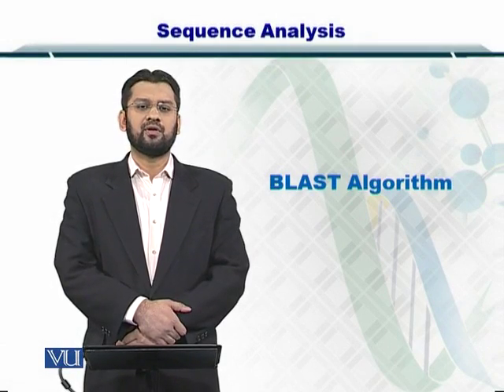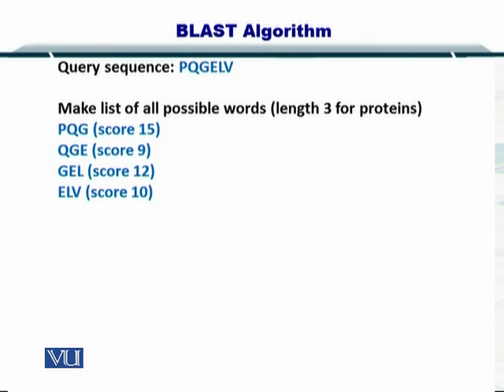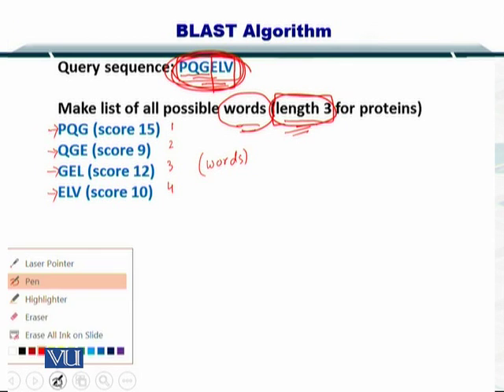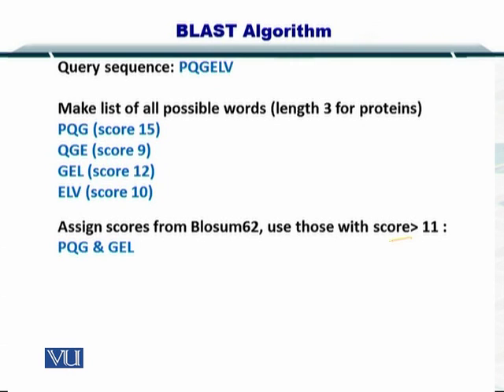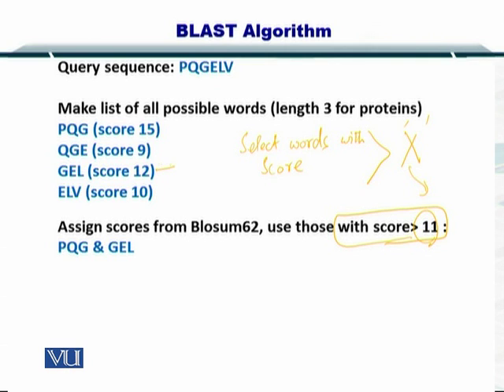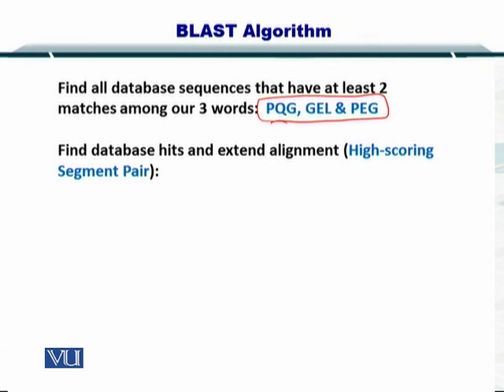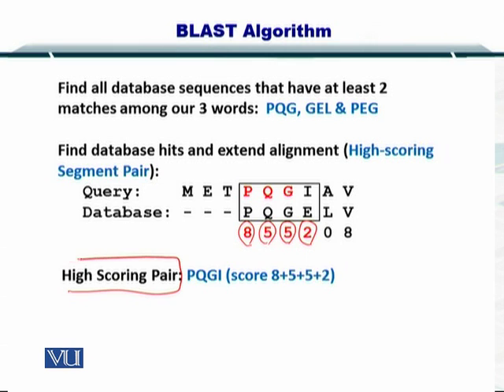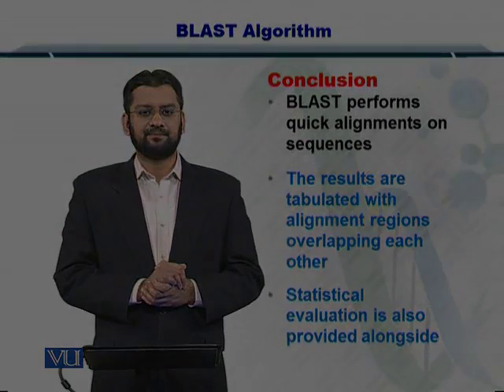Topic 62 (BIF401 - Bioinformatics I)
Course Code: BIF401
Course Name: Bioinformatics I
Instructor: Dr. Safee Ullah
Topic: BLAST ALGORITHM